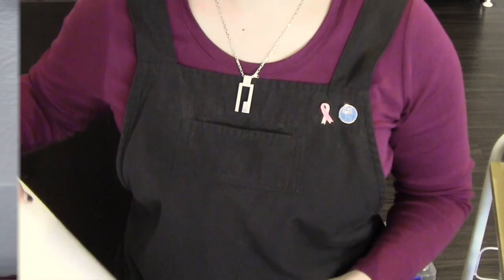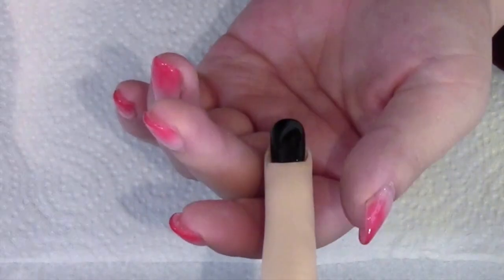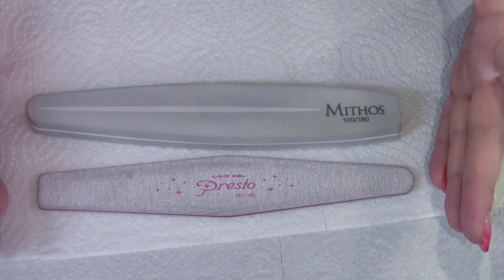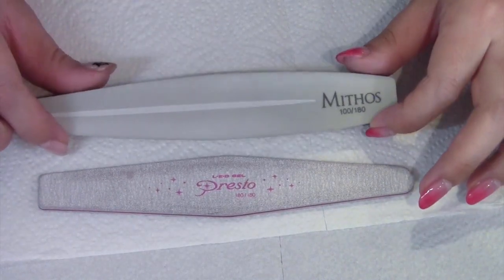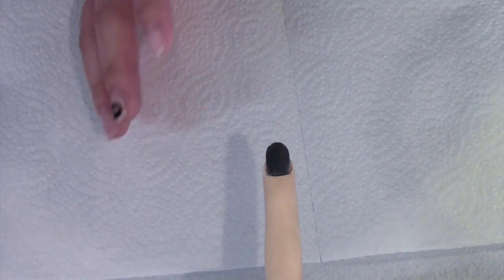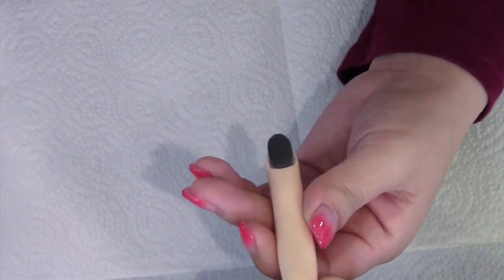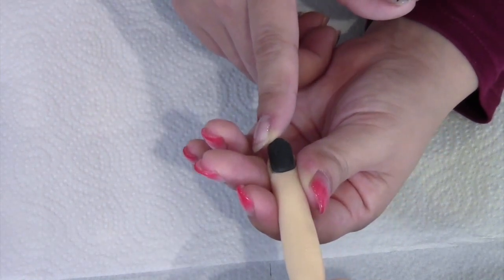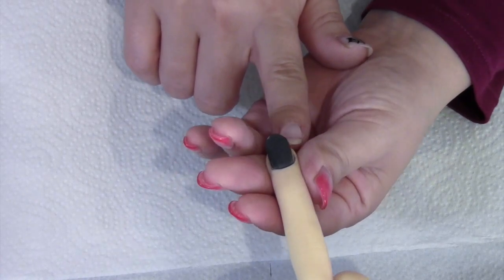【セルフネイル向け】やらなければいけない事。使ってはいけない物。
下処理がきちんと出来ているネイルはモチがいい！
全ての工程・道具には意味があるんです・・・

間違った知識で爪を触るのはとても危険！
セルフの友達にやってもらったネイルオフでご来店する方がいますがこんな削らなくても・・・って思う事があります。

リクエスト頂けるのはとても嬉しい！
みなさんリクエストお待ちしてます♡

「ねいるどっとこむ」のLINE LIVEチャンネル

Twitterもやってます！
ネイルの相談等Twitterでお待ちしてます！
ごく稀につぶやいてます笑